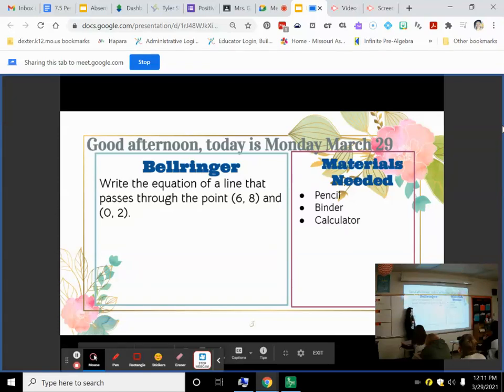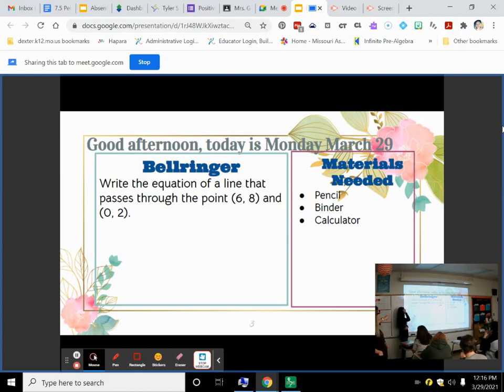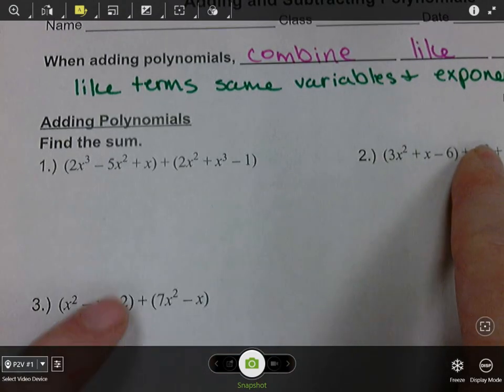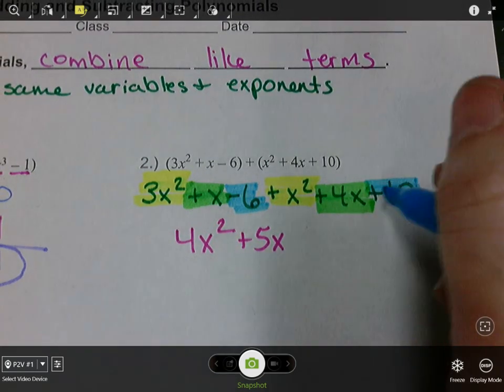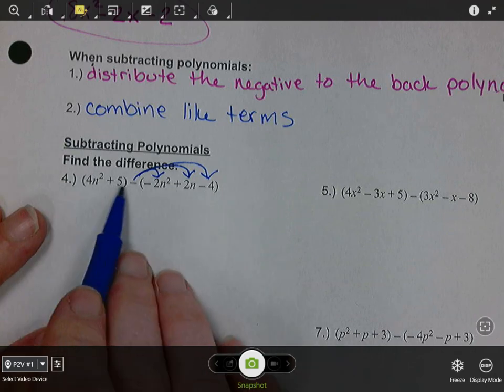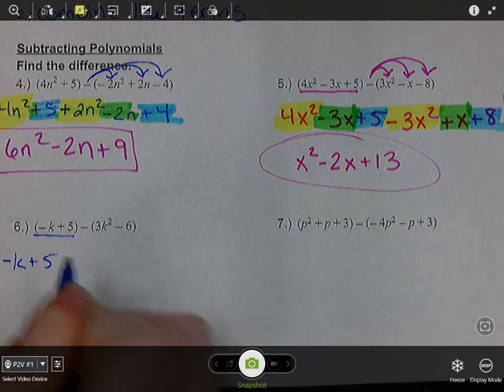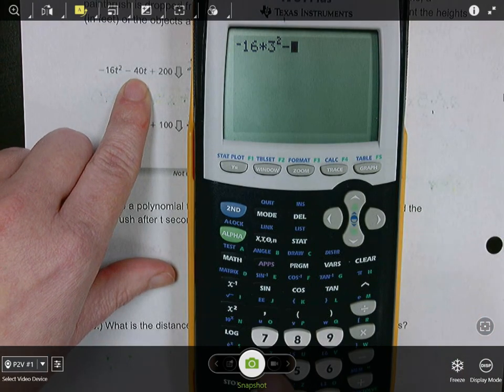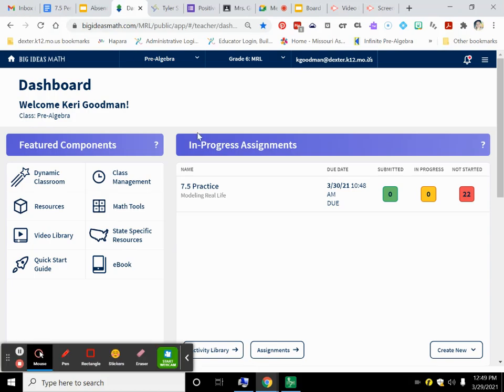7.1 Day 2 Notes Adding and Subtracting Polynomials